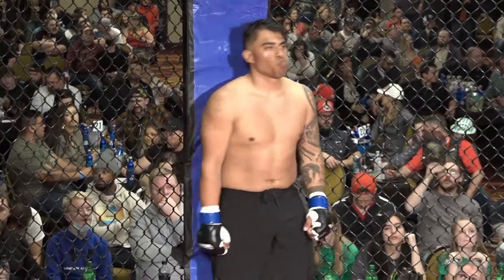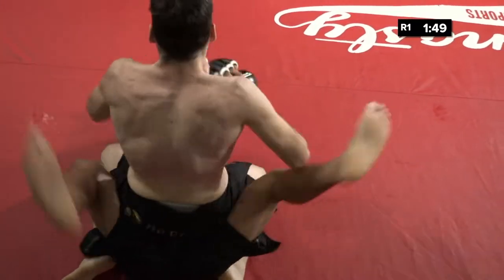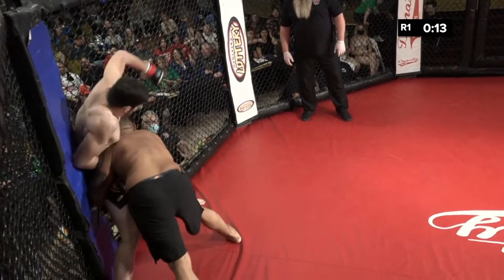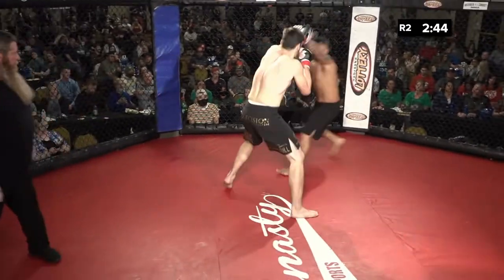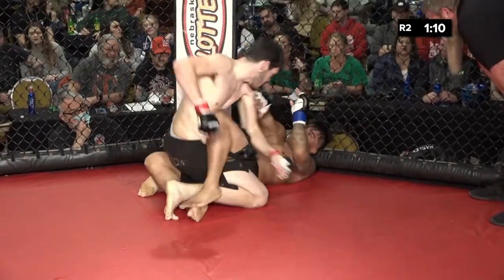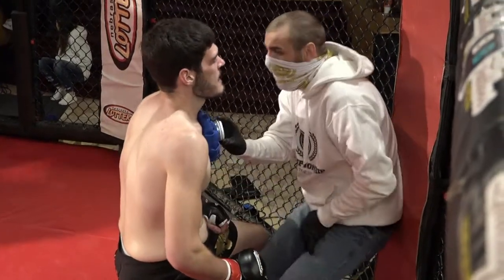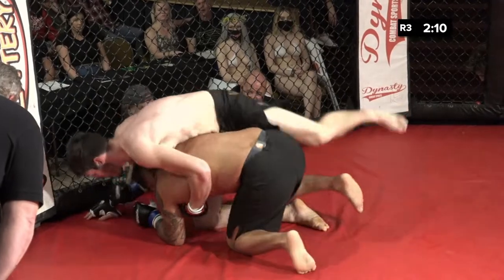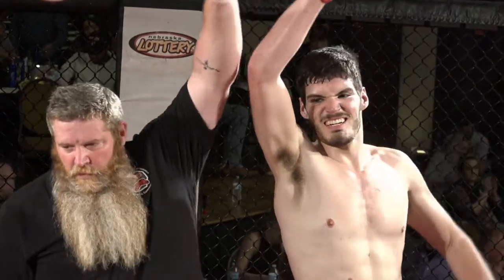DCS 69 Daniel Andrade vs Zach Wynn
Dynasty Combat Sports
Daniel Andrade vs Zach Wynn